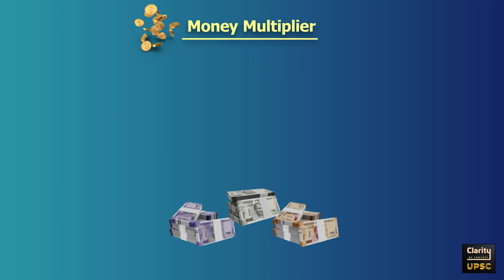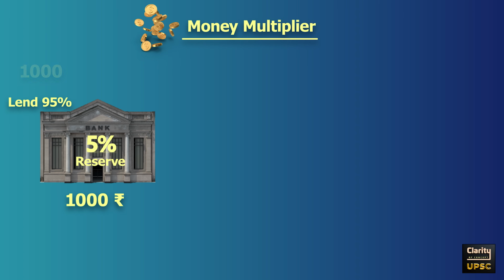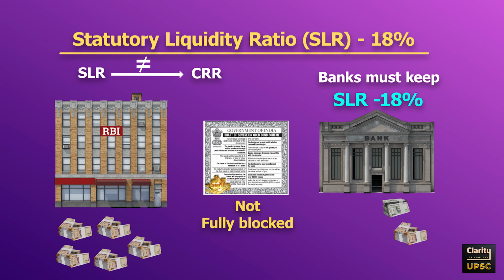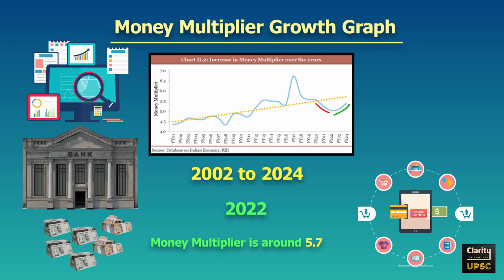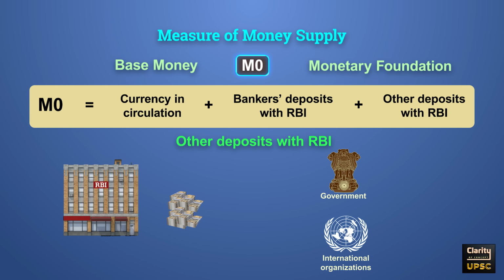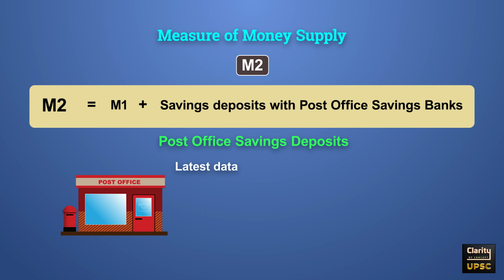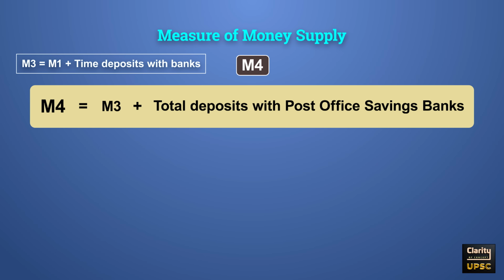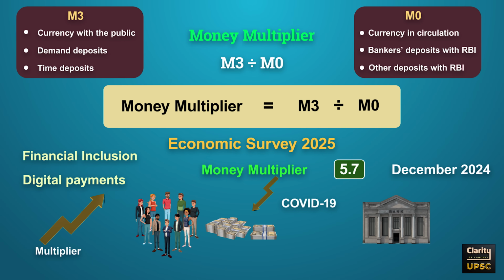Money Multiplier and Measures of Money Supply : M0, M1, M2, M3, M4 : For UPSC